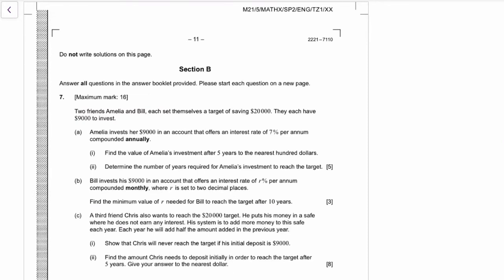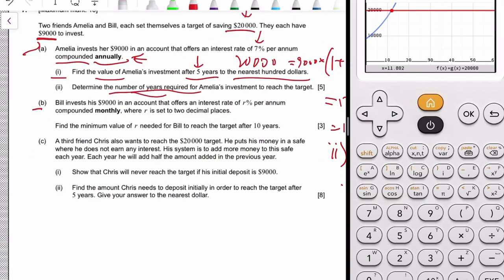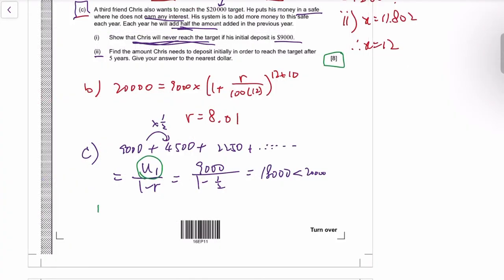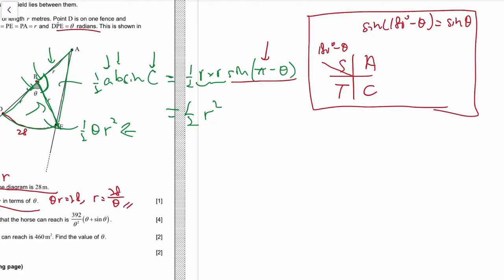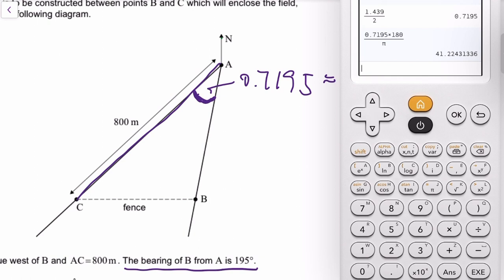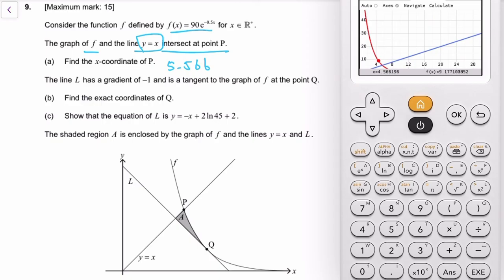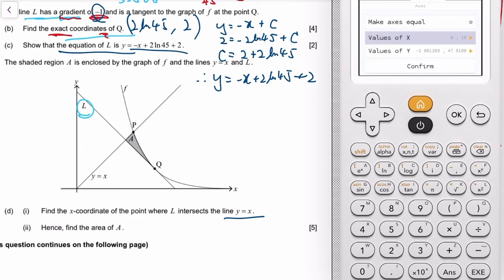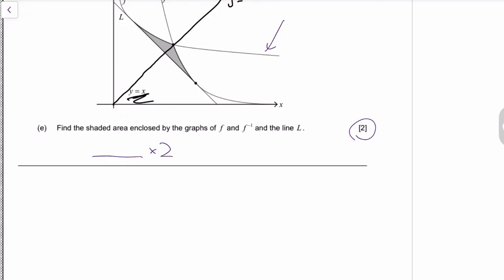IB Math AA SL 2021 May TZ1 paper 2 full solution (Section B)